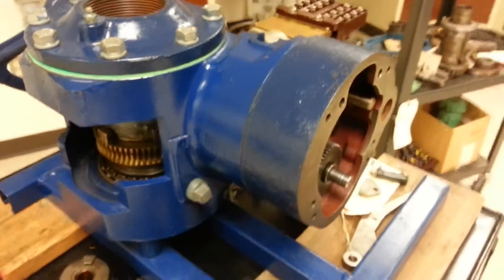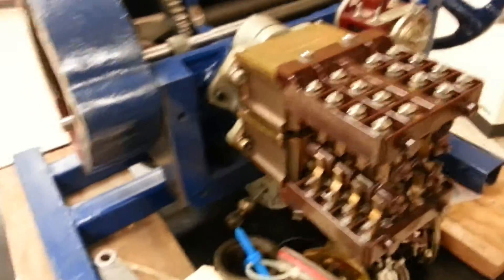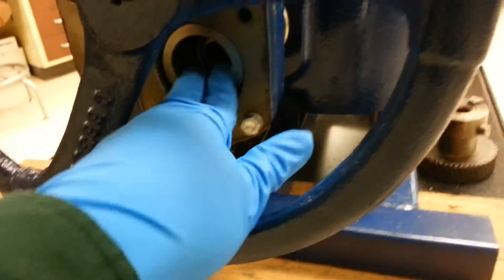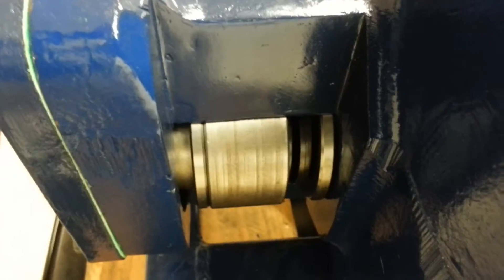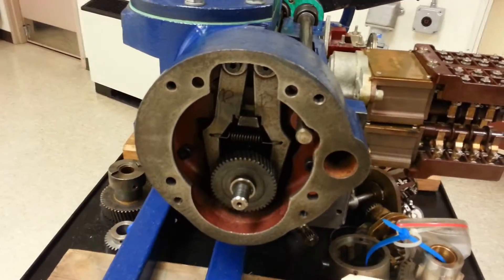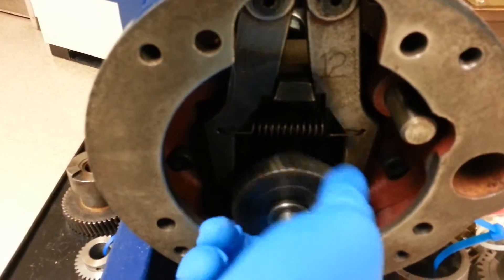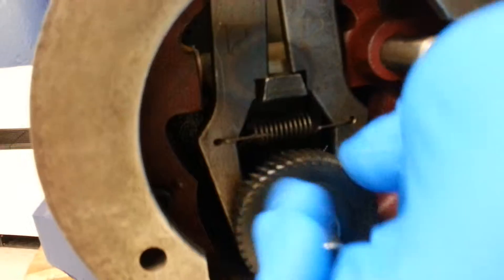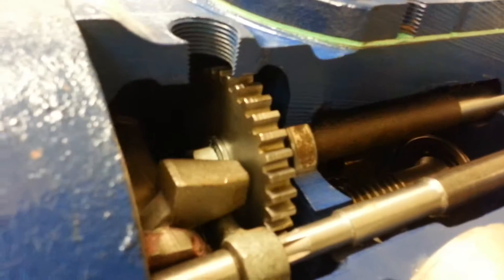BHI Development Series, Spring pack gap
Spring pack gap